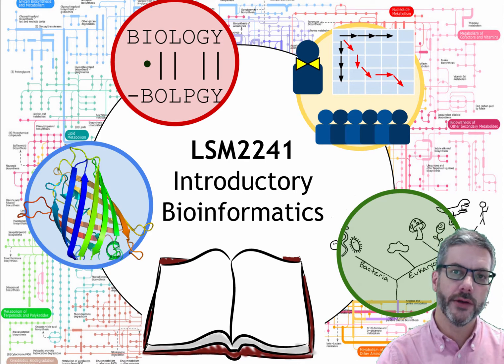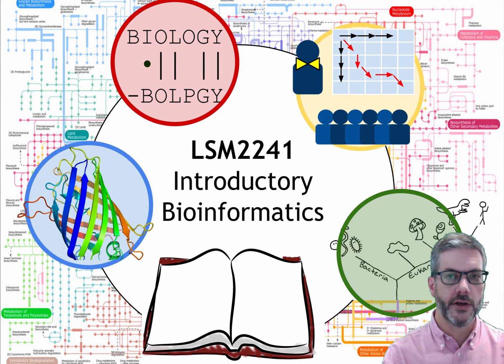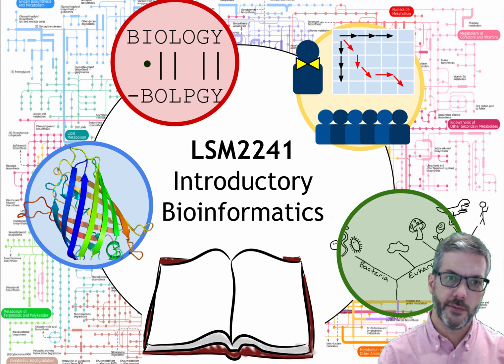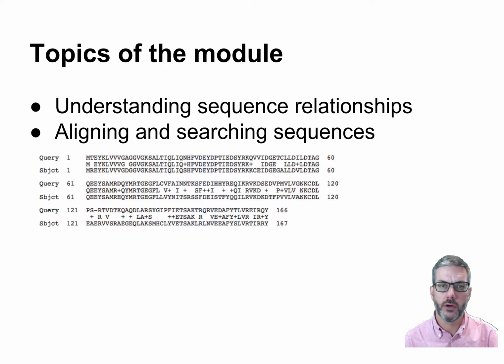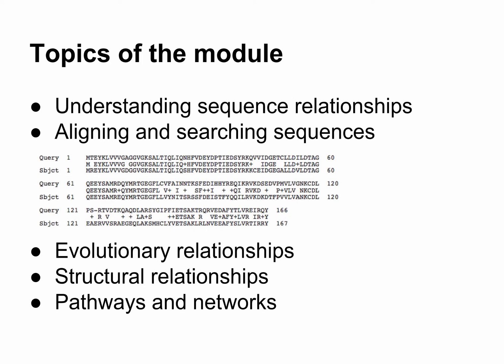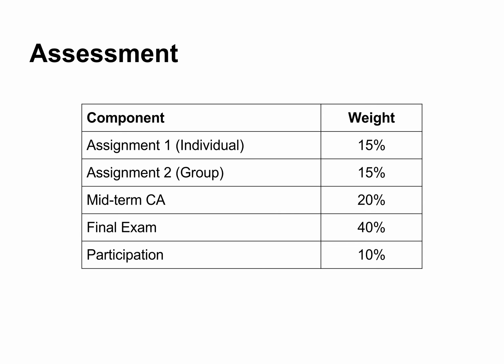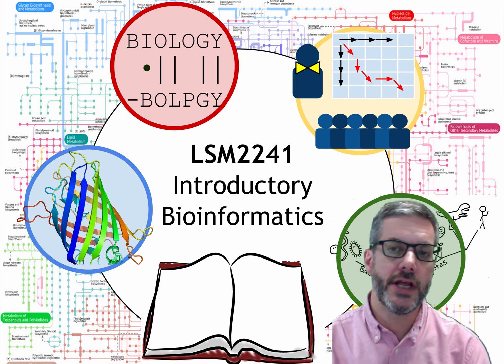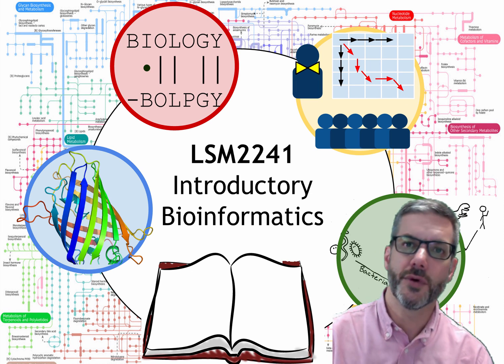LSM2241, Introductory Bioinformatics at NUS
About LSM2241: Introductory Bioinformatics, at the National University of Singapore

Table of Contents:

00:00 - Intro
00:31 - About bioinformatics
01:31 - Topics of the module
03:41 - Logistics
04:10 - Assessment
05:02 - Wrapup

The cute tree of life at the beginning is wrong (no archaea), but we'll see why it's wrong during the term :-)